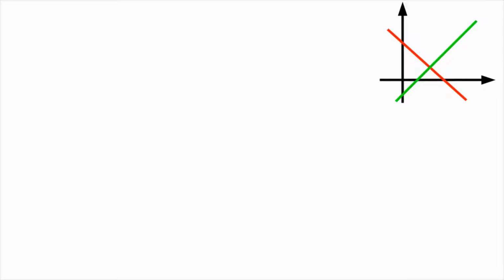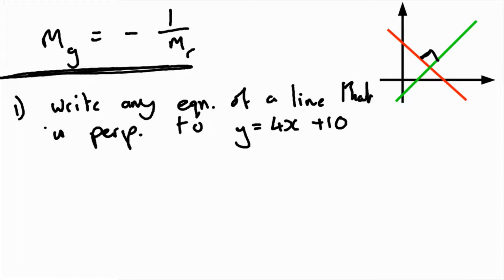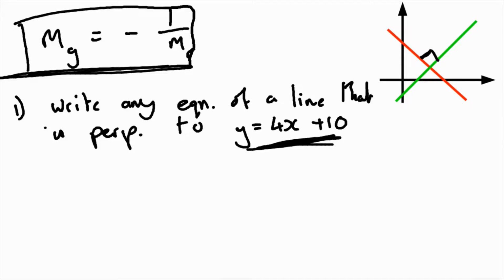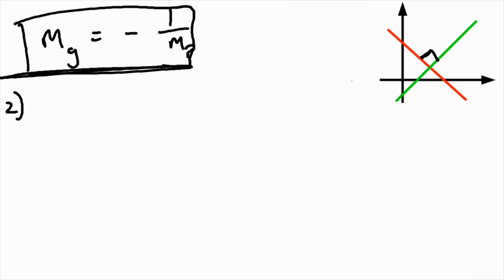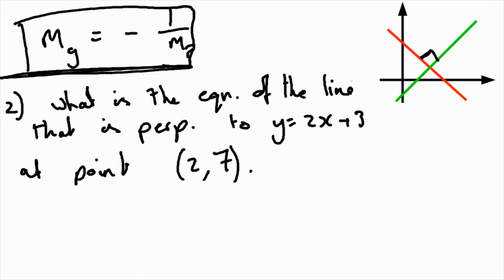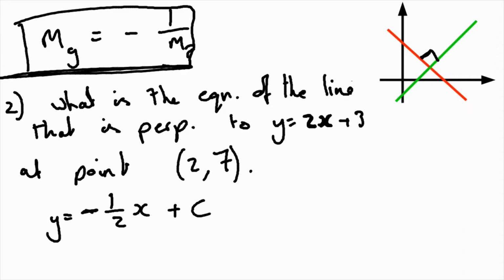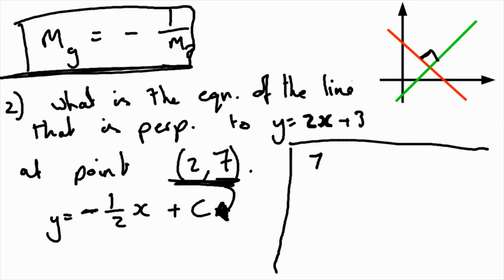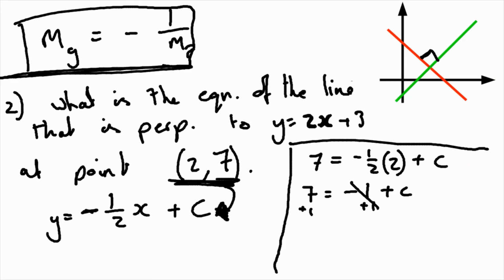Perpendicular linear graphs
This is part four of our videos on linear graphs focusing on perpendicular graphs. This is linked to the GCSE 9-1 specification for the higher paper and works hand in hand with section 14.1 of the AQA textbook.